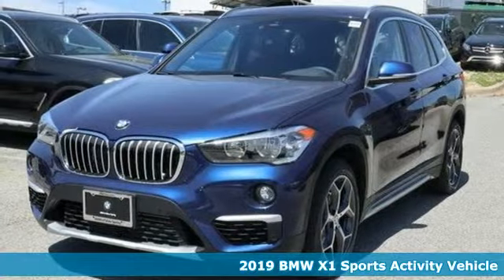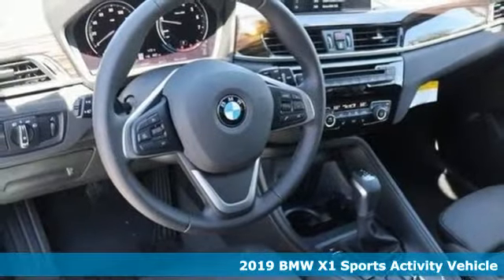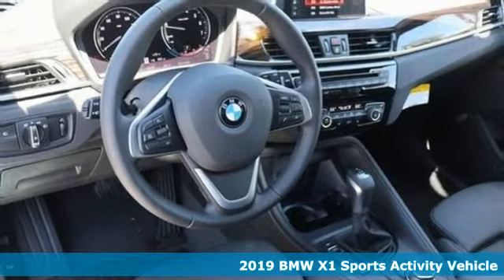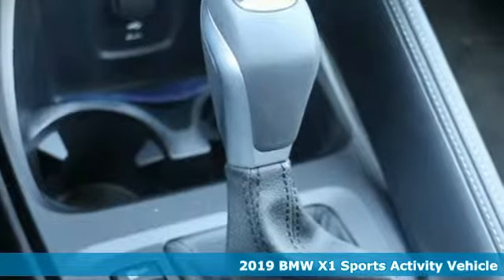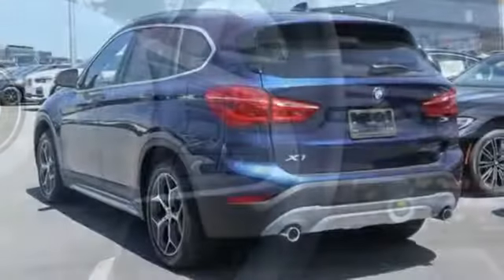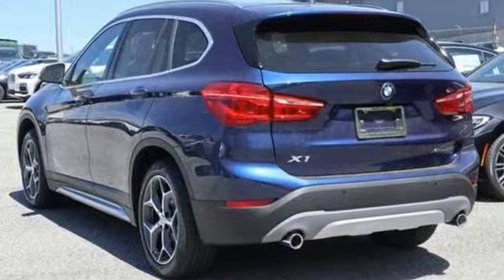New 2019 BMW X1 Baltimore MD Washington DC, MD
Year: 2019
Make: BMW
Model: X1
Trim: xDrive28i Sports Activity Vehicle
Engine: 2.0L 4 Cylinder Engine
Transmission: AUTOMATIC
Color: Mediterranean Blue Metallic
Interior: Black Dakota Leather
Stock #: T91221
VIN: WBXHT3C55K3H34935
Navigation, Sunroof, Heated Seats, Back-Up Camera, iPod/MP3 Input, CD Player, Power Liftgate. xDrive28i trim, Mediterranean Blue Metallic exterior and Black Dakota Leather interior. FUEL EFFICIENT 31 MPG Hwy/22 MPG City! AND MORE! KEY FEATURES INCLUDE: Navigation OPTION PACKAGES: CONVENIENCE PACKAGE Universal Garage-Door Opener, Auto-Dimming Interior & Exterior Mirrors, Auto-Dimming Rearview Mirror, Power-Folding Mirrors, Panoramic Moonroof, SiriusXM Satellite Radio, 1 year All Access subscription, Ambient Lighting, Comfort Access Keyless Entry, Lumbar Support, HEATED FRONT SEATS & STEERING WHEEL Heated Front Seats, Heated Steering Wheel, WIRELESS CHARGING WiFi Hotspot, SPORT SEATS, TRANSMISSION: STEPTRONIC AUTOMATIC (STD). WHY BUY FROM US: Our mission is to expedite the process by putting you in control. We provide price and payment quotes that detail and clarify any/all fees - no surprises. Our goal is to create an efficient and enjoyable experience every time you visit our dealership, BMW of Silver Spring is your local area BMW destination. DISCLAIMER: *Your additional costs are sales tax, tag and title fees for the state in which the vehicle will be registered, $995 freight (all new BMW models), any dealer-installed options (if applicable), $69 dealer-installed Nitrogen (Tire) Inflation/Replacement and a $299 dealer processing fee. Pricing and incentives may vary if vehicle is leased. Prices are subject to change, and prior sales are excluded from these offers. *All payments calculated with 10% down plus state tax and tag fees. For leases*Your additional costs are sales tax, tag and title fees for the state in which the vehicle will be registered, $995 freight (all new BMW models), any dealer-installed options (if applicable) Every Loaner Vehicle Internet Price includes current applicable manufacturer rebates and incentives, but certain conditions apply to some of these offers. Those offers and conditions may require financing through BMW Financial Services.

Address:
3211 Automobile Boulevard